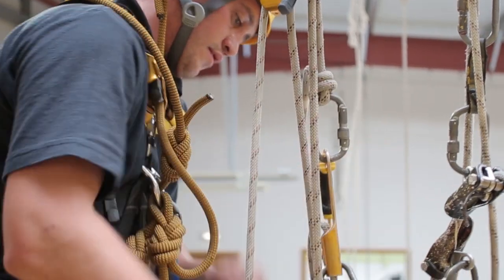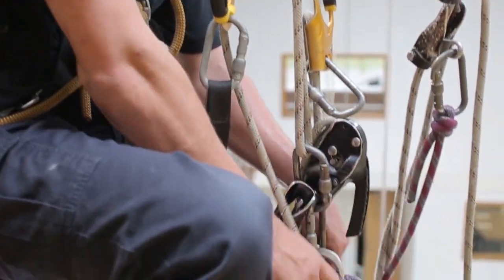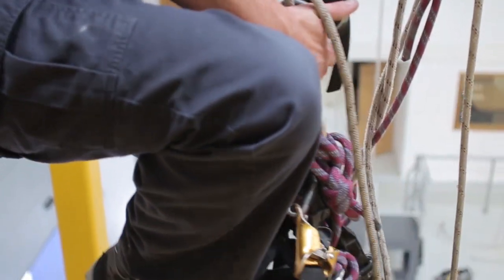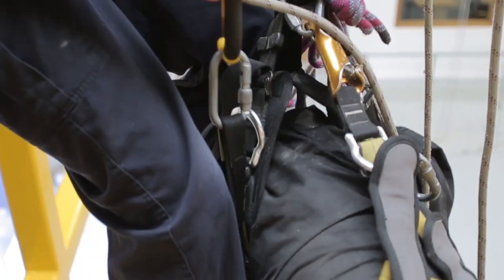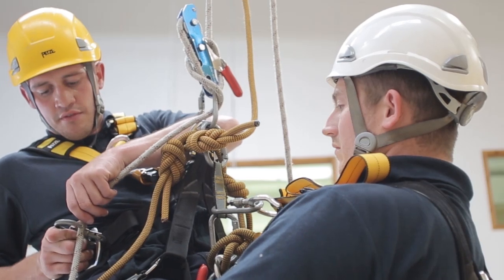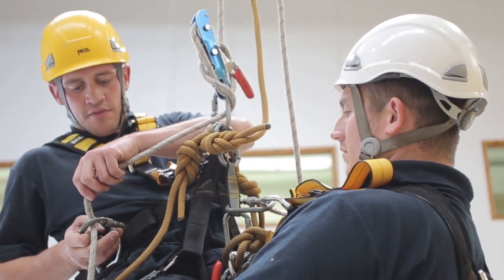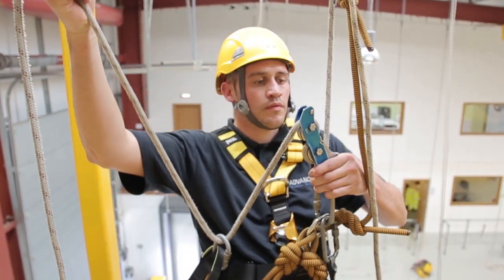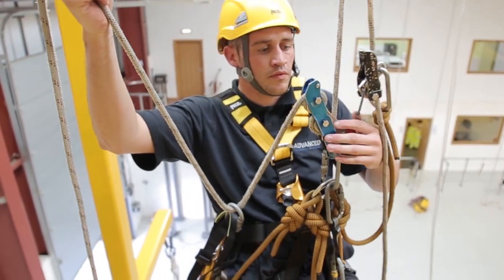Level 2 rope access manoeuvres - overview